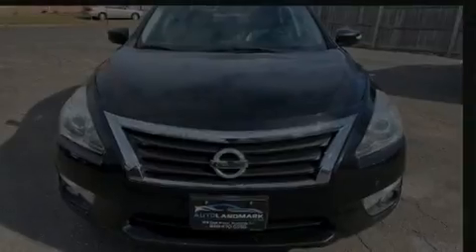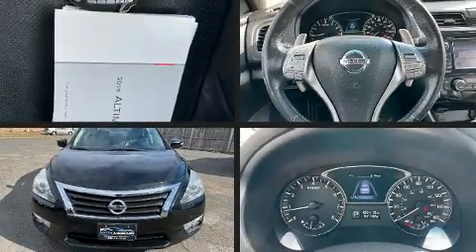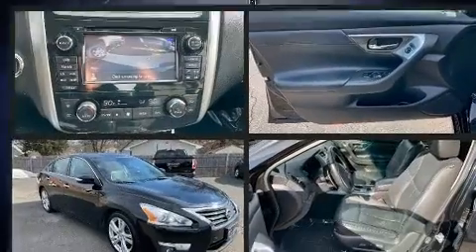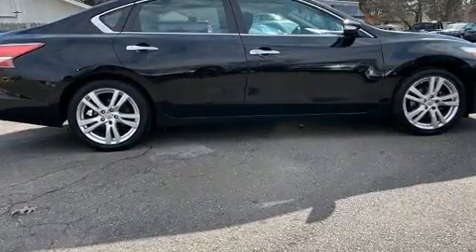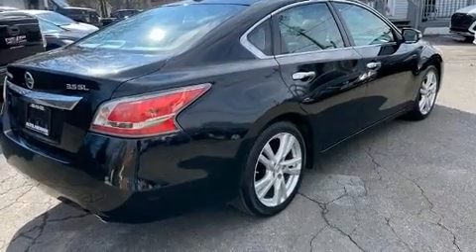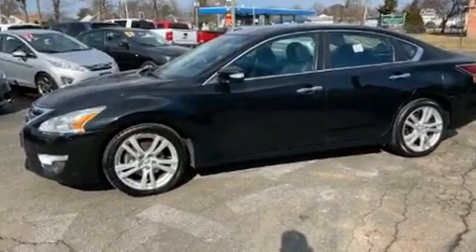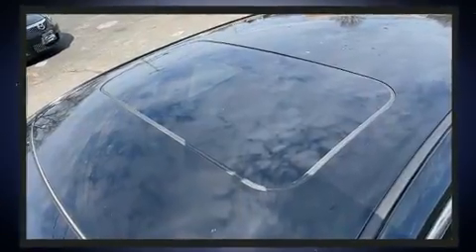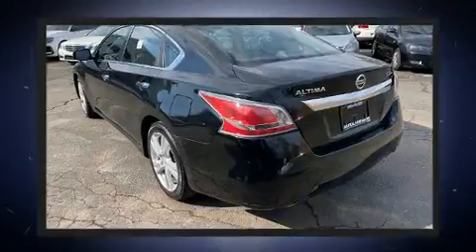2015 Nissan Altima 3.5S in Plainville, CT 06062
Auto Landmark
308 East Street
Route 10

Discerning drivers will appreciate the 2015 Nissan Altima. This 4 door, 5 passenger sedan provides exceptional value! Under the hood you'll find a 6 cylinder engine with more than 270 horsepower, providing a smooth and predictable driving experience. Nissan infused the interior with top shelf amenities, such as: delay-off headlights, front and rear reading lights, a tachometer, an outside temperature display, power windows, remote keyless entry, and much more. Premium sound drives 6 speakers, providing you and your passengers a sensational audio experience. Nissan ensures the safety and security of its passengers with equipment such as: dual front impact airbags with occupant sensing airbag, head curtain airbags, traction control, brake assist, a panic alarm, and 4 wheel disc brakes with ABS. Electronic stability control ensures solid grip atop the road surface, no matter how challenging the driving conditions. Our aim is to provide our customers with the best prices and service at all times. Please don't hesitate to give us a call.